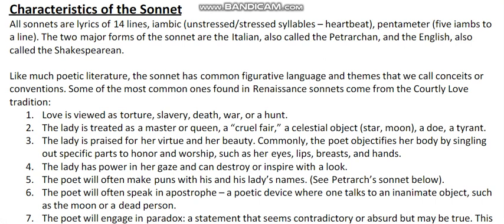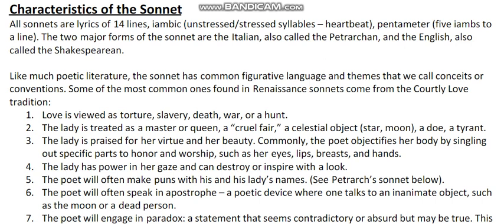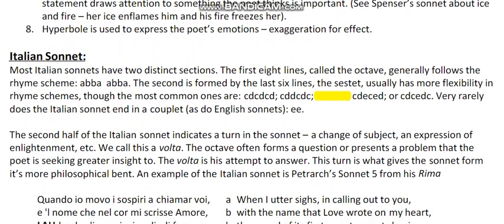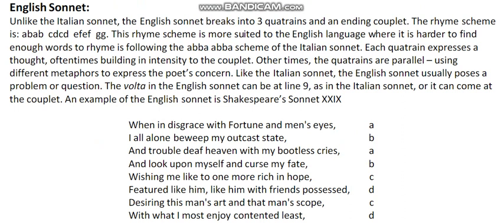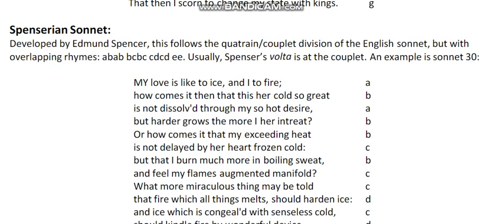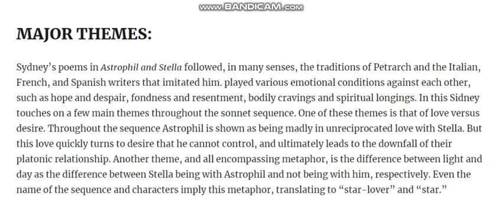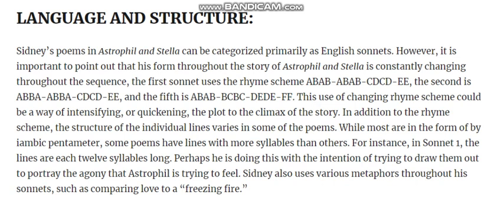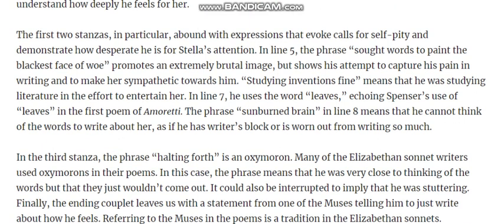SONNETS. CHARACTERISTICS. In reference to Astrophil and Stella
SONNETS. CHARACTERISTICS.
 In reference to Astrophil and Stella